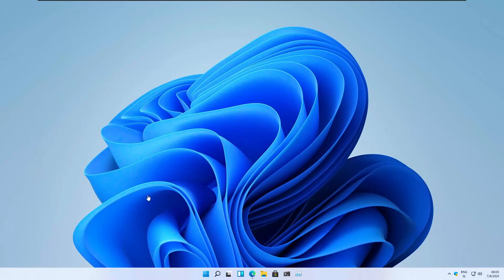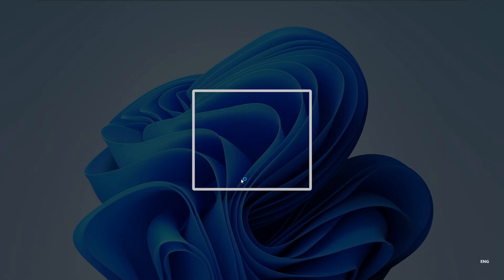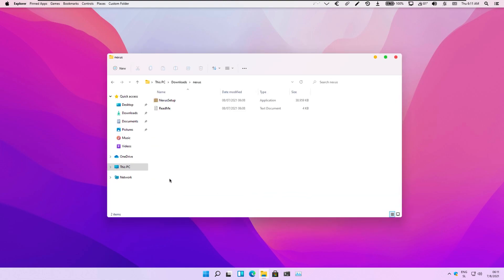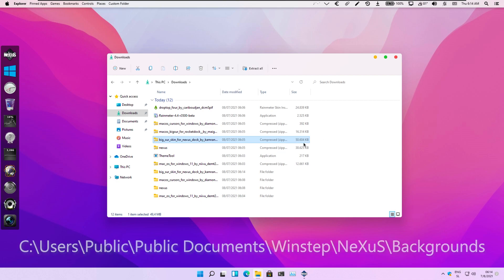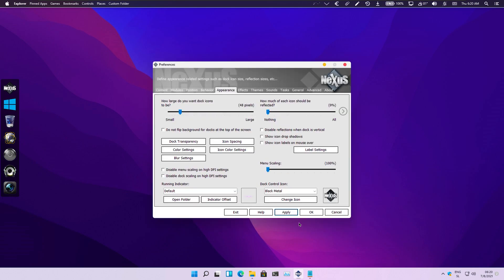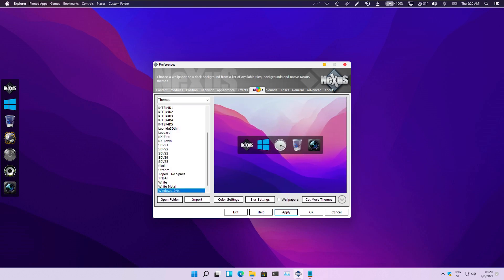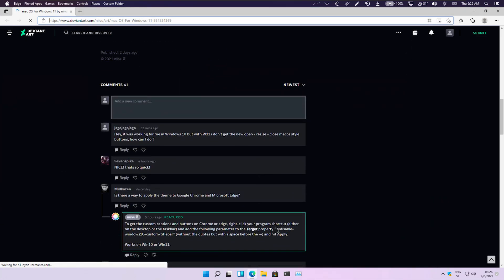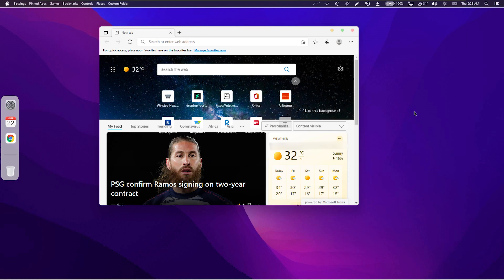Make Windows 11 look like MacOS || MacOS Theme For Windows 11 || Windows 11 more like MacOS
How to make Windows 11 look like MacOS. In this video I will show you some tips and tricks how to get MacOS functionality on Windows 11 with Rainmeter and Nexus dock and some themes from DeviantArt. Mostly free programs that will definitely upgrade Windows 11.

Timestamps:
00:00 Intro
00:44 Theme
01:34 Downloading all required files
02:08 Patching System
02:45 Istalling Cursor
03:27 Rainmeter setup
04:49 Nexus Dock setup
15:20 Enable dots in browser
16:04 Hide taskbar
16:21 Outro

Artist: tubebackr
Track: No Regrets